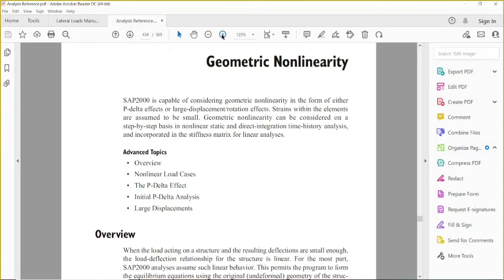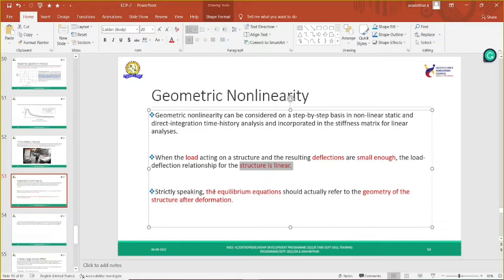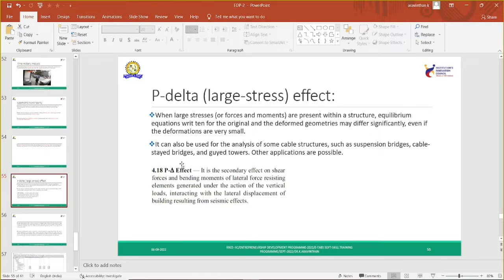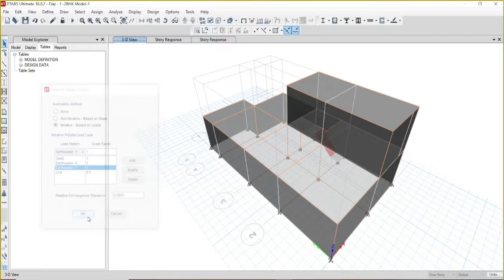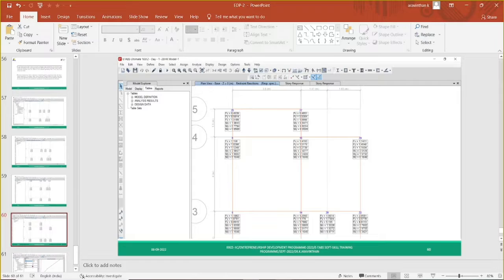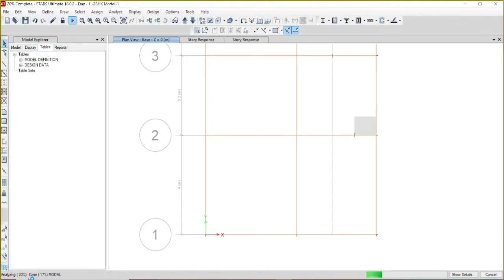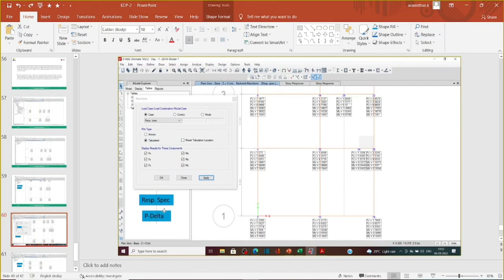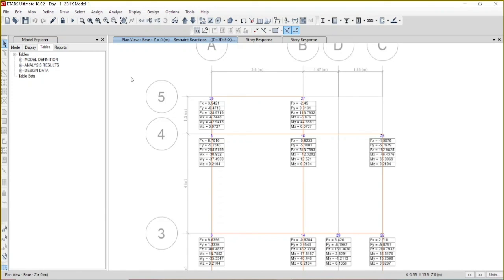P delta Analysis in Etabs 4-1| Residential 2/3BHK Building| Etabs soft-skill training Programme RRCE